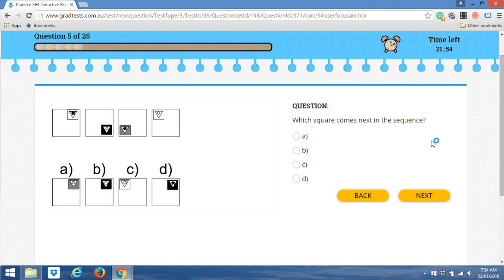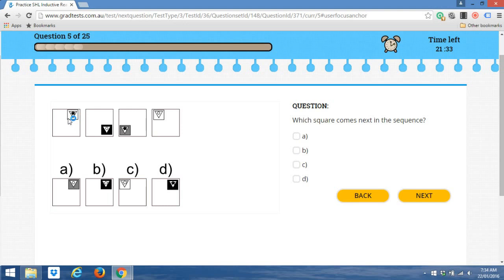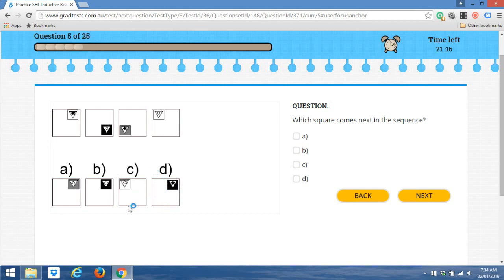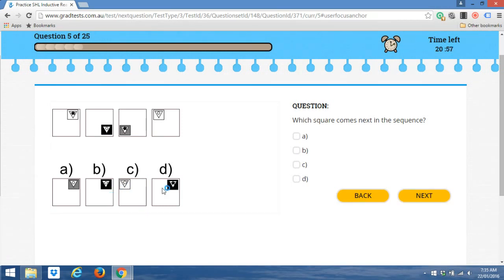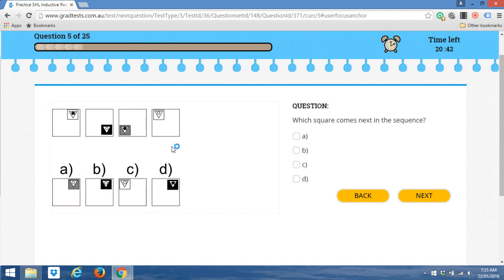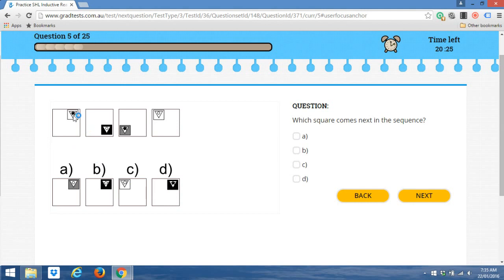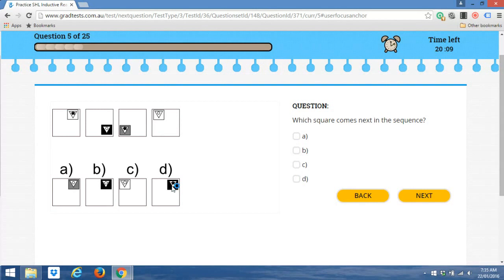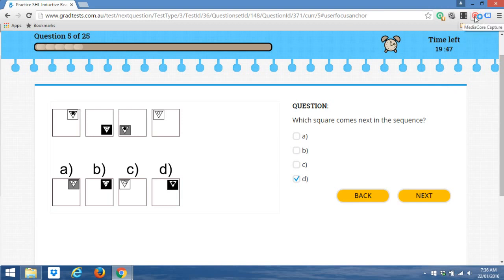Inductive Reasoning Help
runs you through a quick example on passing inductive reasoning questions using the elimination method.

Download a free help guide covering loads of tips and tricks for excelling at psychometric tests here: